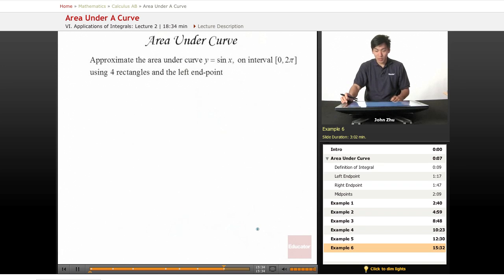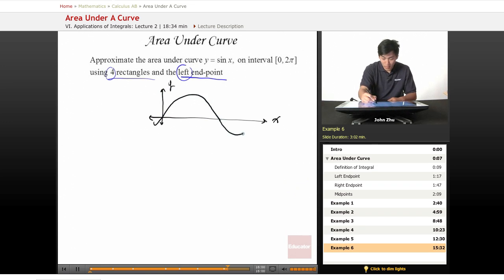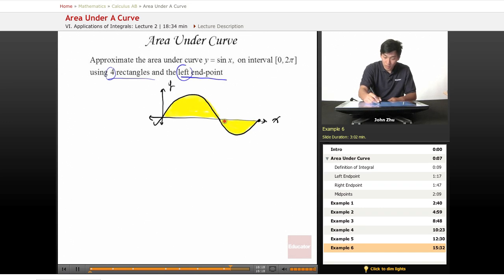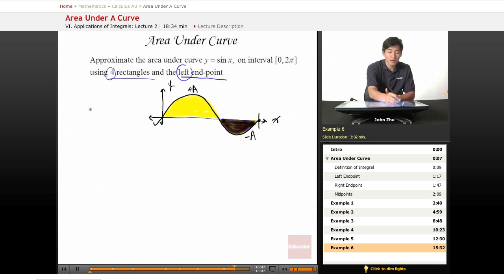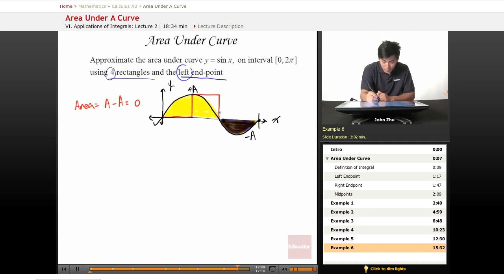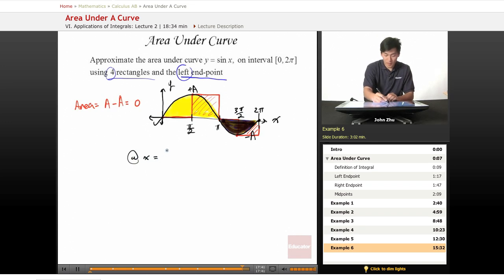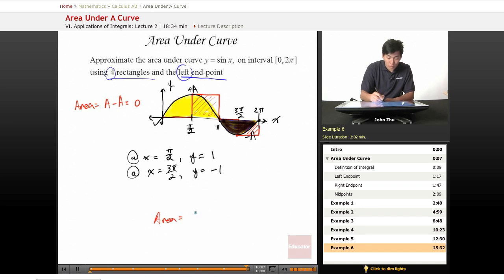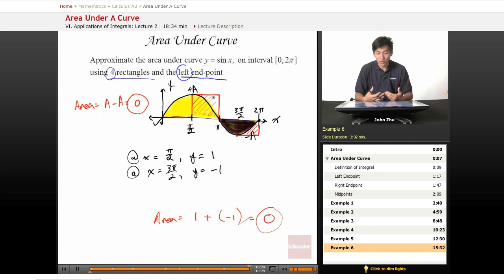AP Calculus AB - Area Under A Curve